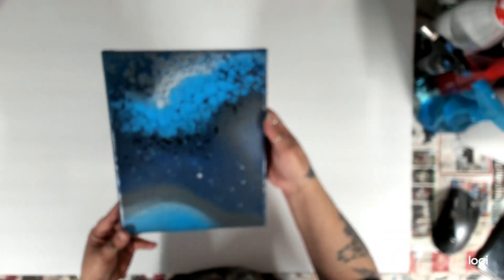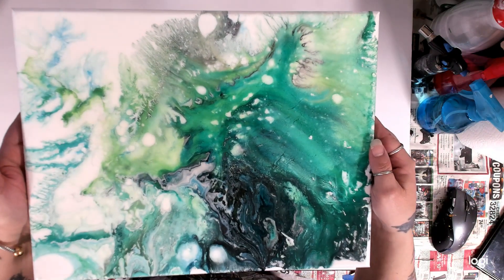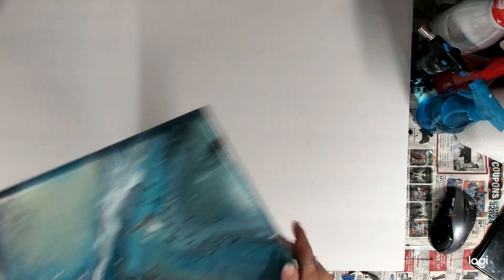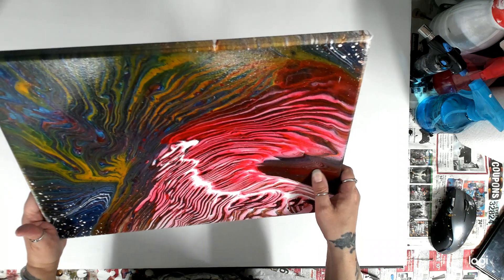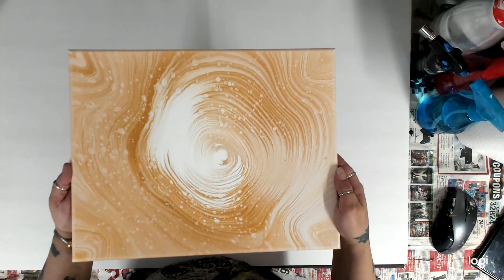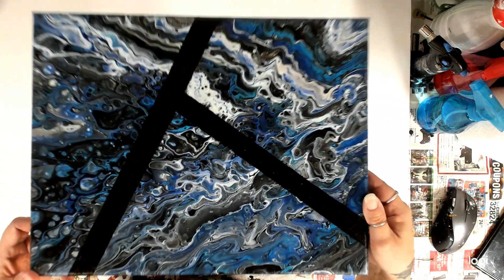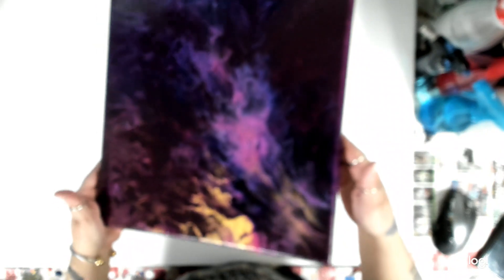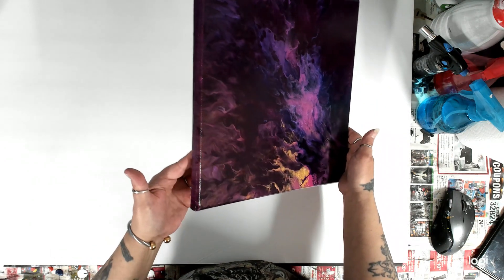New Artwork Preview 2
I hope you all enjoyed this video :) , if anyone is interested in anything my email is below, and if you would like to check out my Etsy store or my ArtPal website those links are below as well. Thank you all so much again..make sure you look for the next video..yes theres more! lol